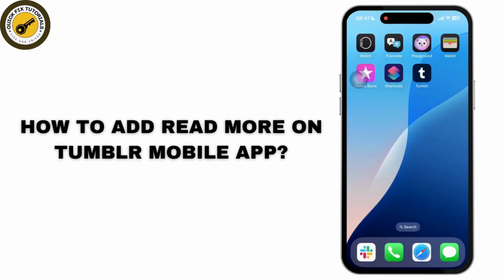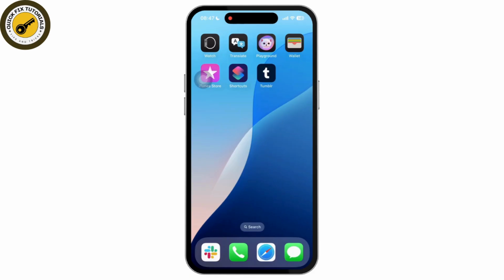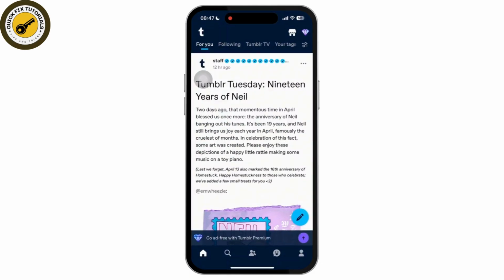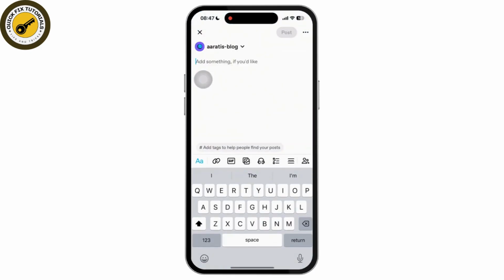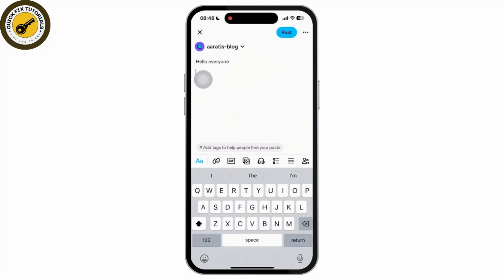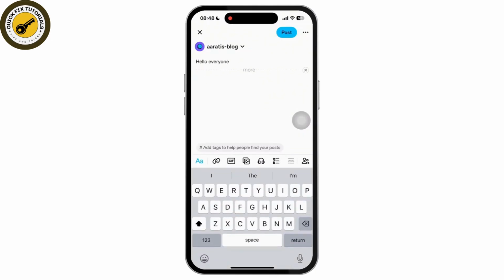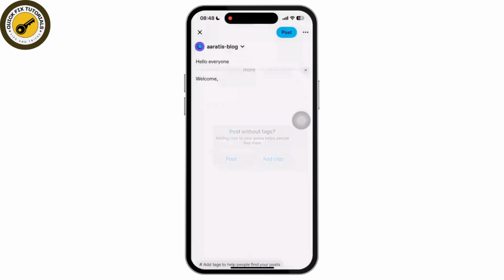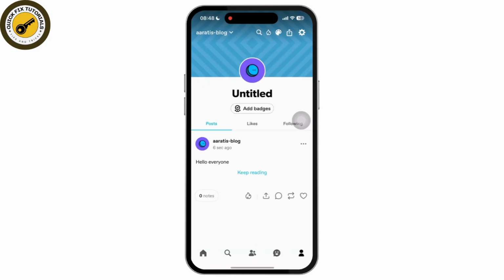How to Add Read More on Tumblr Mobile App 2025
How to Add a "Read More" on Tumblr Mobile App (2025)!

Want to make your Tumblr posts more engaging and reader-friendly on mobile? This video will guide you through the steps to add a "Read More" link on your Tumblr mobile posts quickly and easily. Whether you're asking, "How do I add a Read More on Tumblr mobile?" or need help with the process, this tutorial has you covered. Learn how to insert a jump break, create collapsible text, and enhance your content's readability. Watch now to optimize your Tumblr posts and keep your audience engaged!​

Timestamps:

00:00 How to Add a "Read More" on Tumblr Mobile App
00:10 How Do I Add a Read More on Tumblr Mobile?